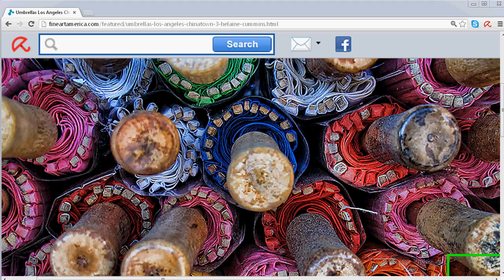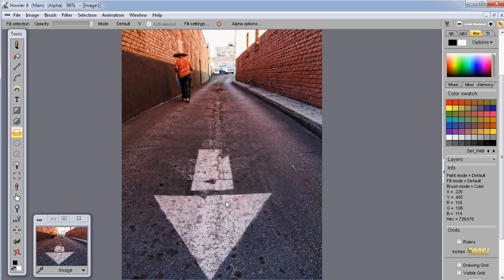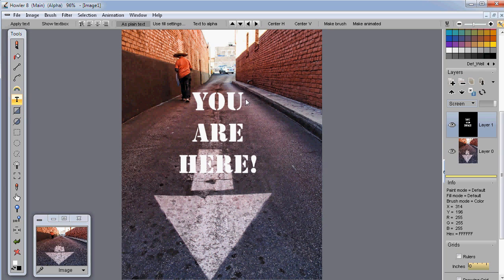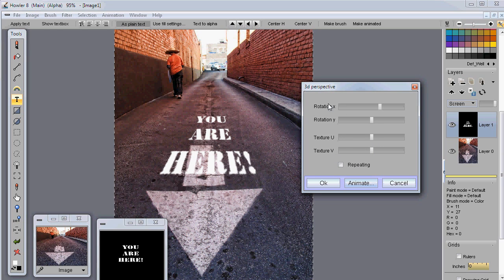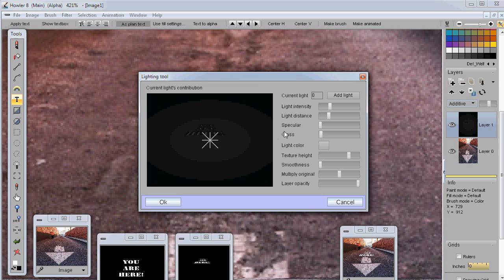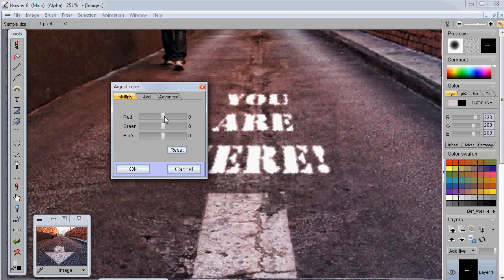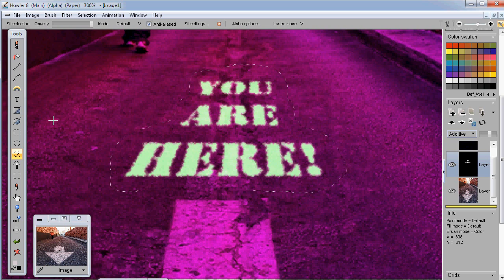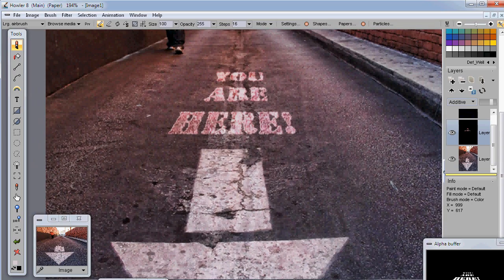you are here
adding a "You are here" message to a Photo.